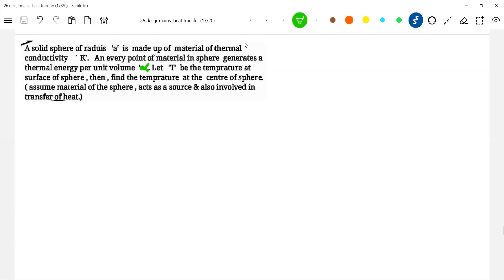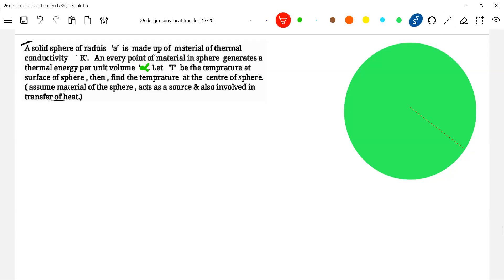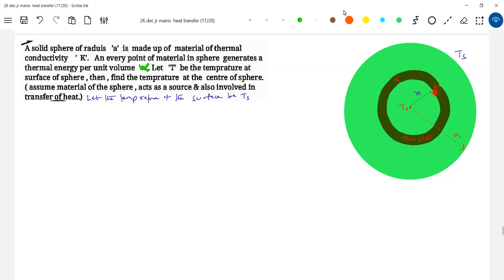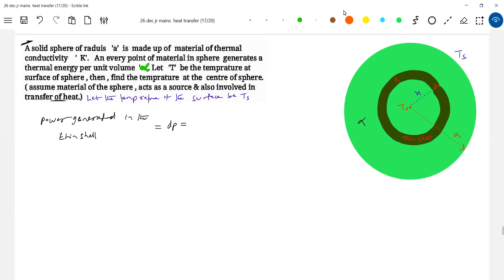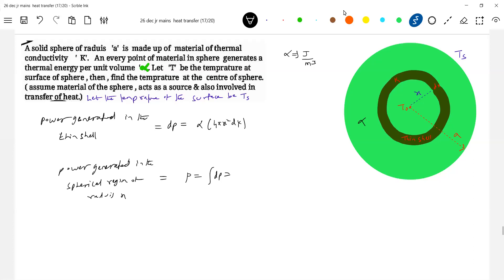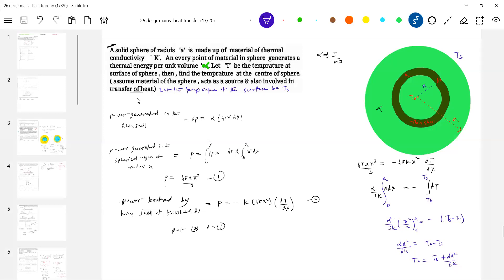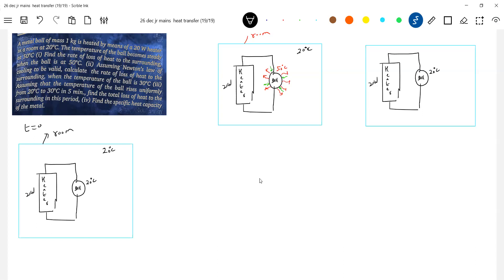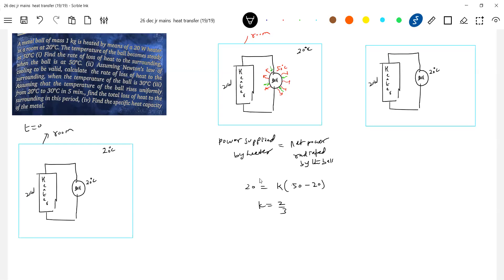5)Radiation numericals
Chapter Name: heat & thermodynamics
Topic Name: 8)Heat transfer
Title: 5)Radiation numericals sridharsirphysics physicsnumericalshelp sridharsirphysics physicsnumericalshelp iitjeephysics jeeadvancedphysics physicsnumericalshelp sridharsirphysics jeeadvancedphysics iitjeephysics jeeadvanced Thanx for watching this video😊 . Experience--20yrs ; Mentored below 100 and 1000 JEE Advanced Ranks.